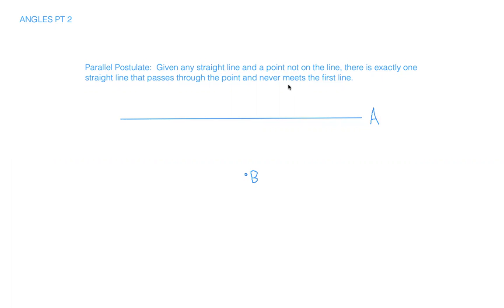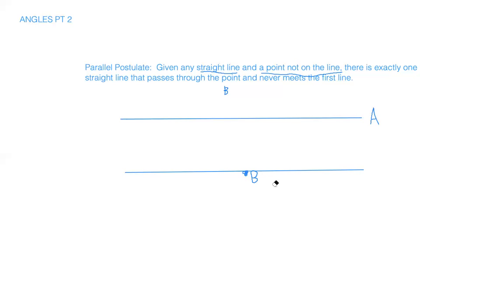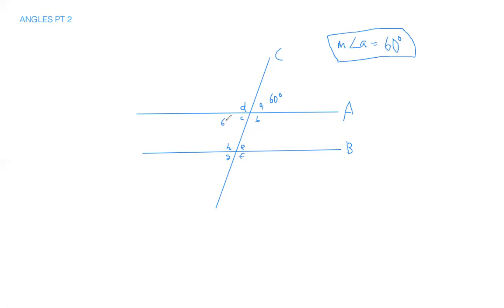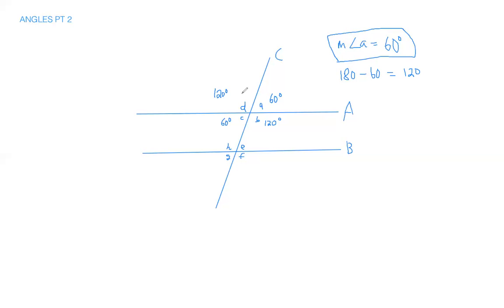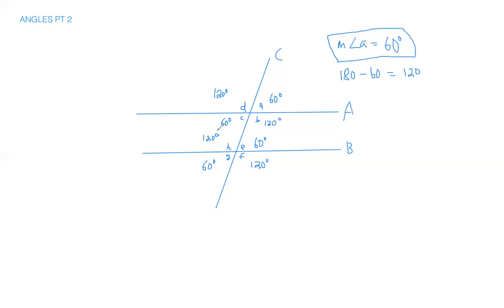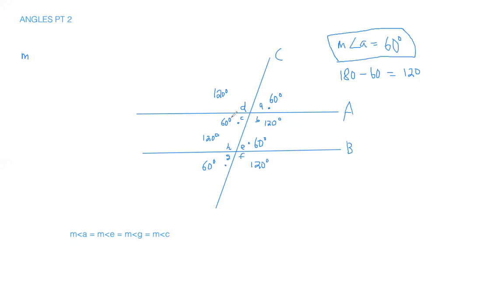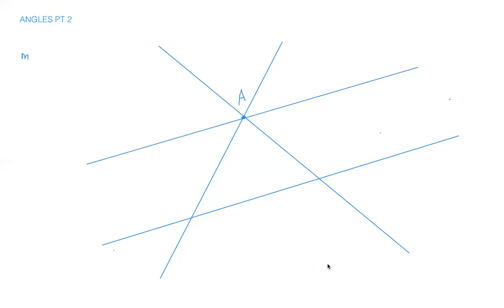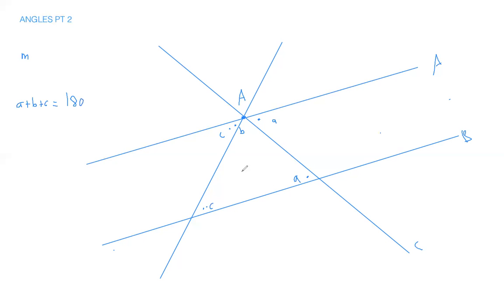Geometry- Angles Part 2